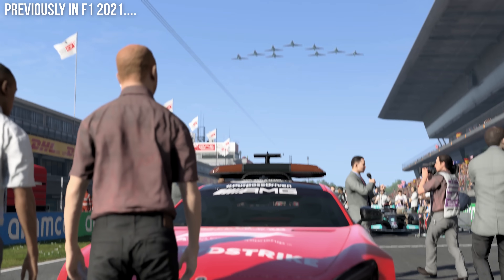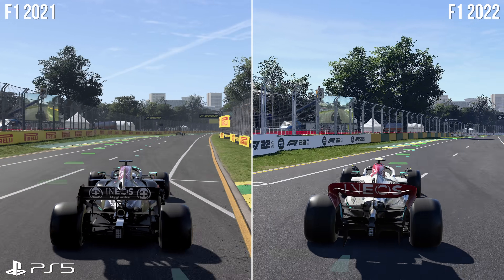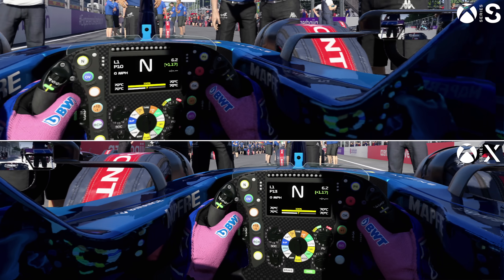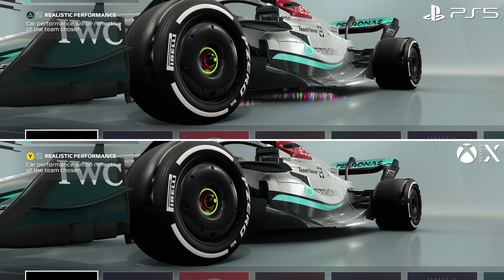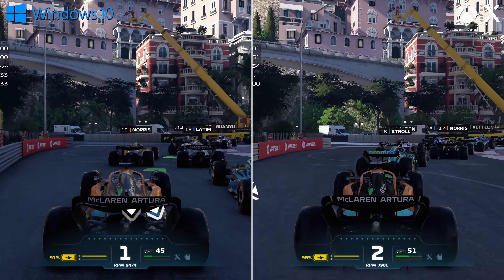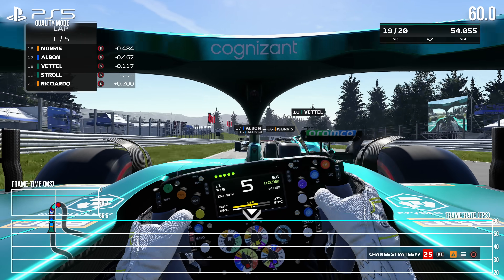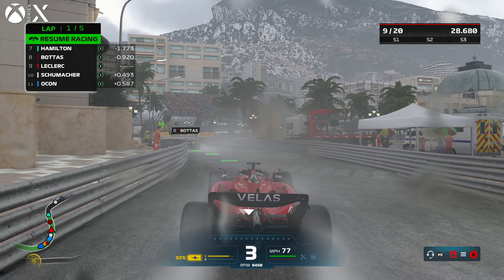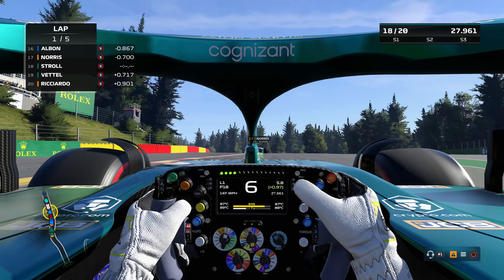F1 2022 - Digital Foundry Tech Review - PS5 vs PC vs Xbox Series X/ Xbox Series S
Formula One is back once again in F1 22 - and Tom Morgan is here with your complete technical breakdown on the PlayStation 5 and Xbox Series versions of the game, with added PC material to get a view on how the ray tracing implementation stacks up across systems. 60Hz and 120Hz testing across all console platforms is here, including Series S... and it's looking great!